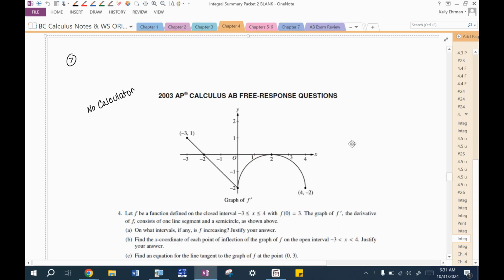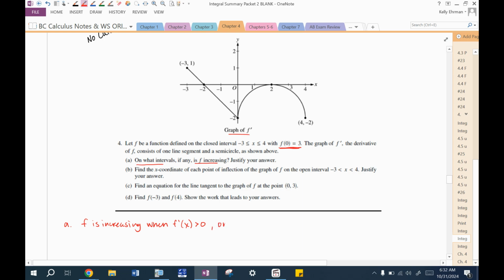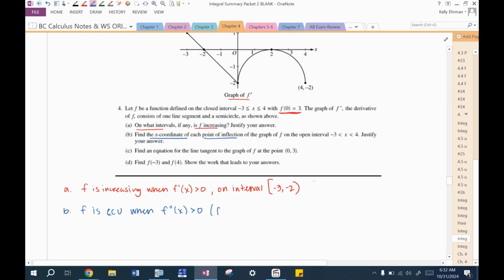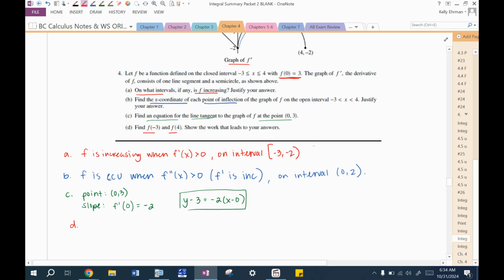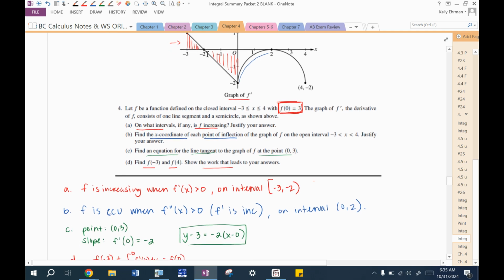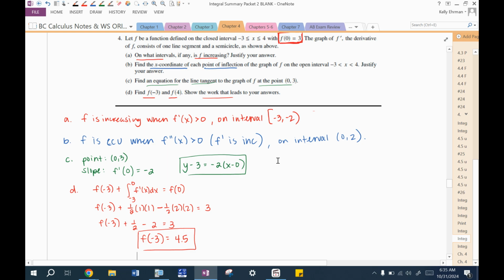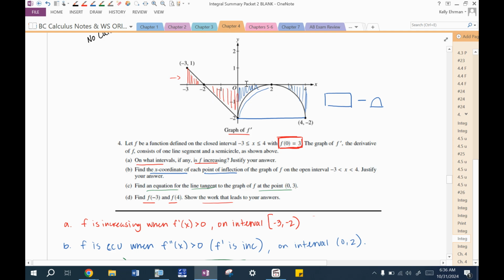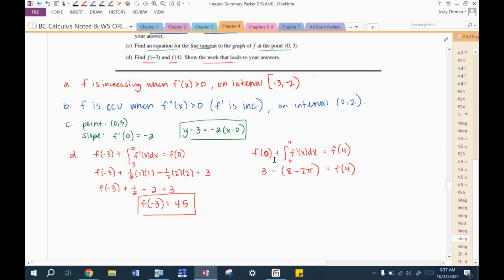Integral Summary Packet 2 (page 7)